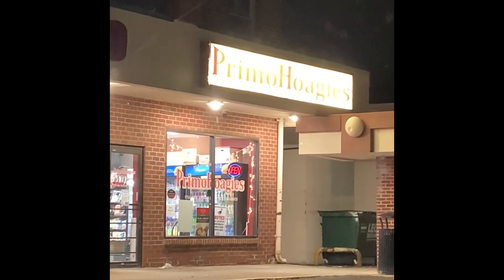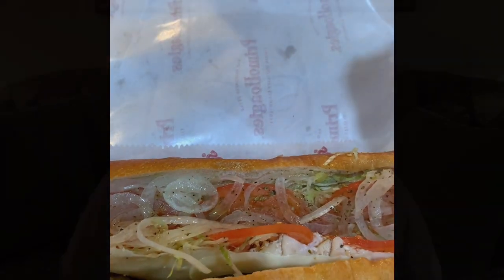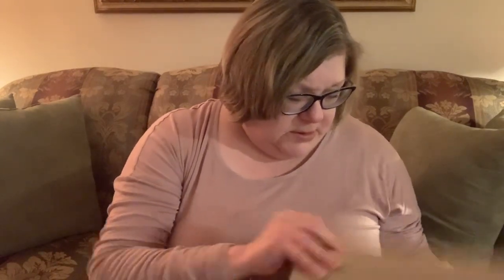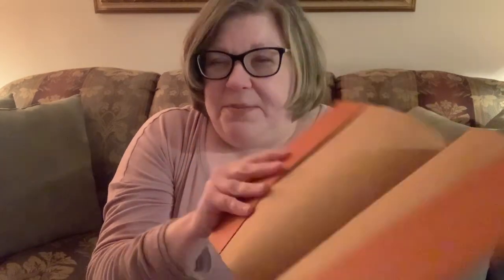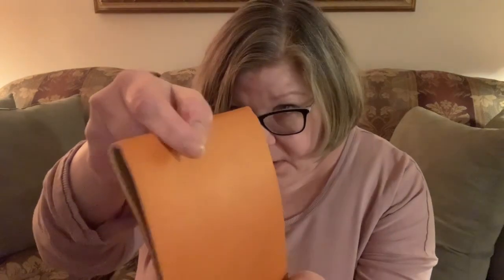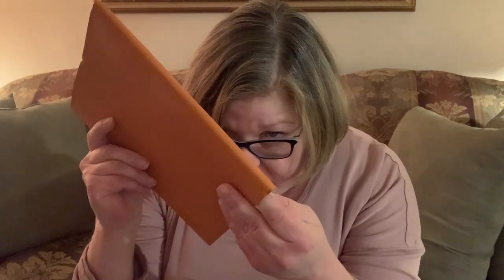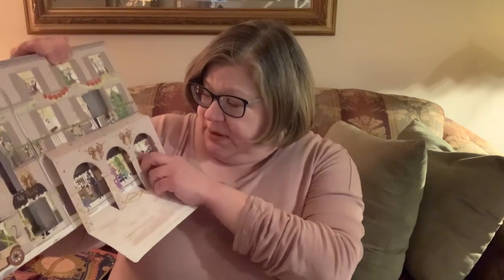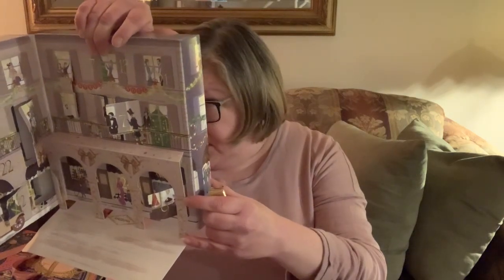Vlogmas Day 9 — Hoagies and Agendas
Ever had a Primo hoagie?